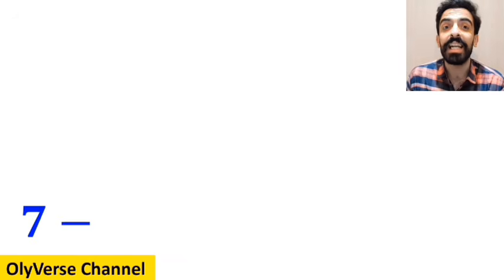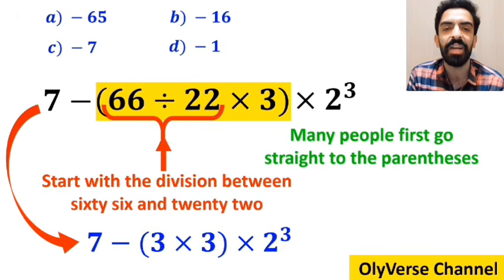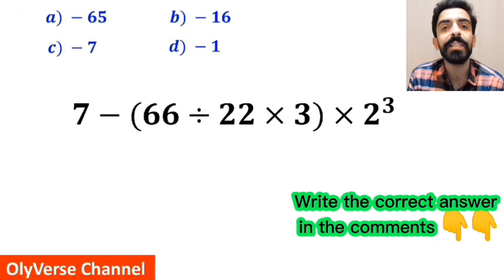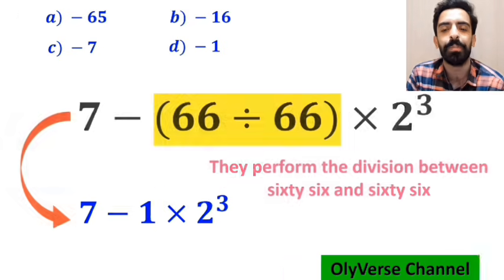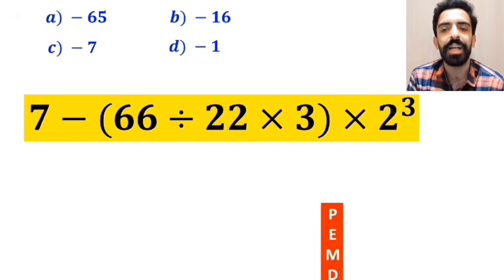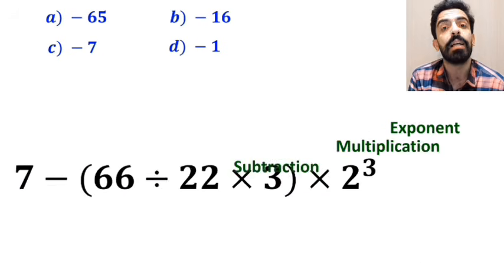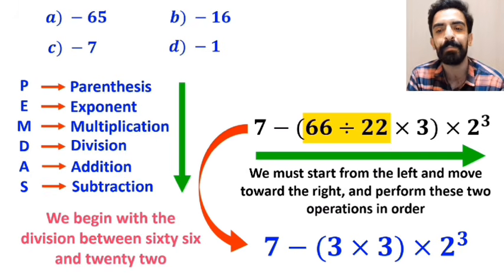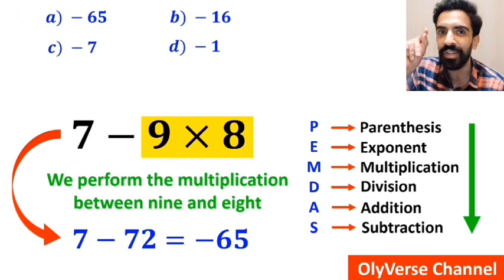Everyone Gets This Tricky Math Question WRONG! Will YOU Get It Right? 🧠